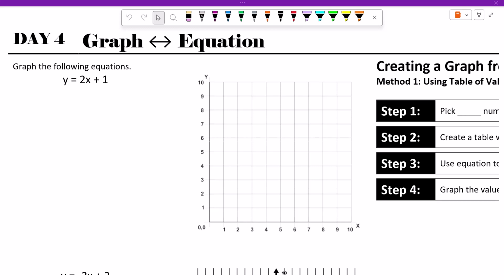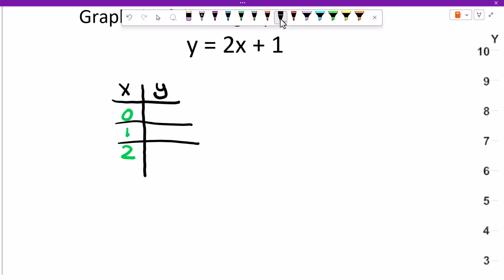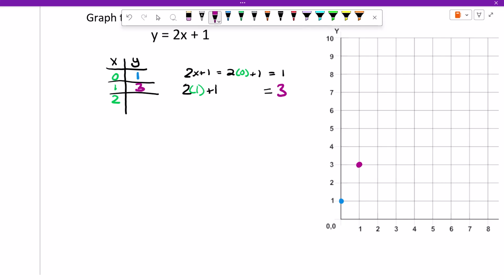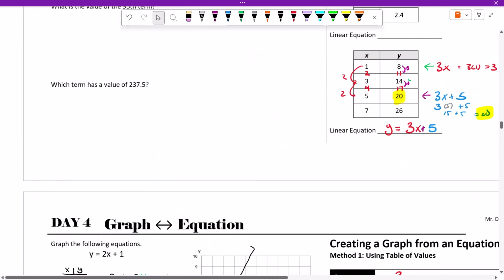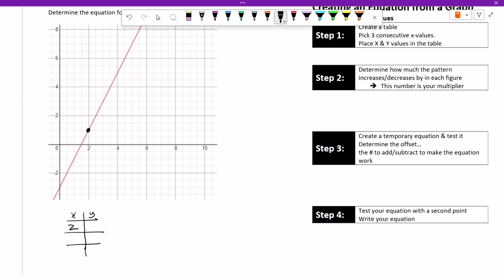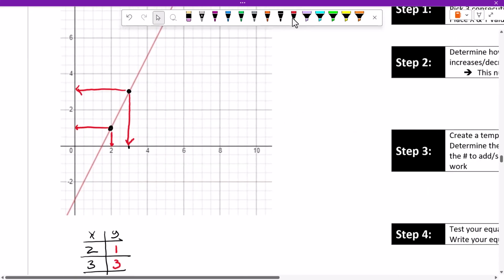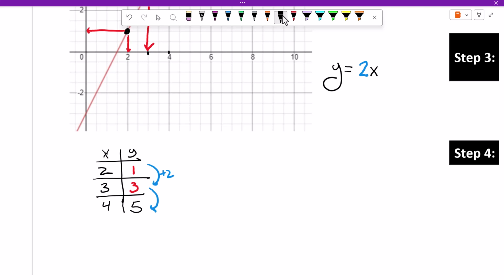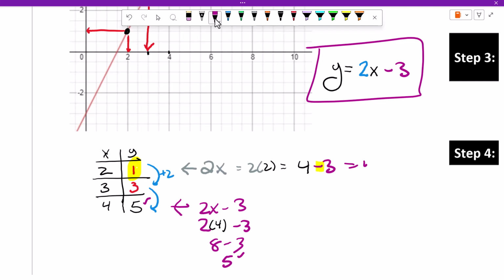2023 | math9 | unit6 | lesson4part1